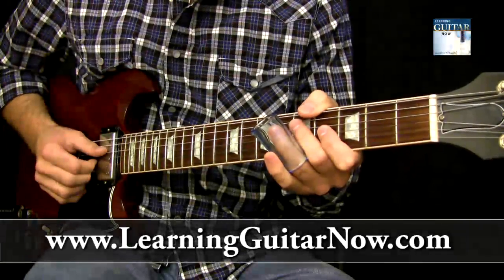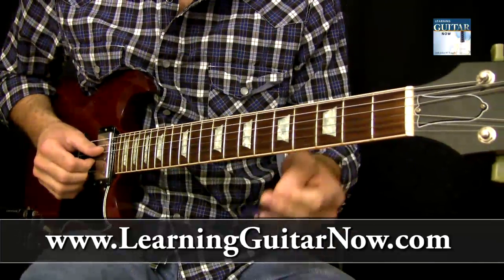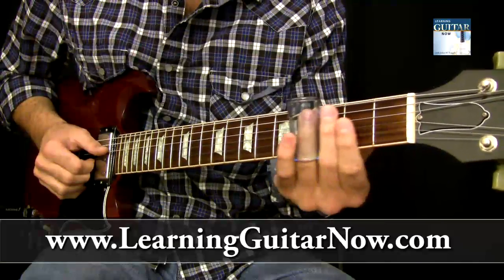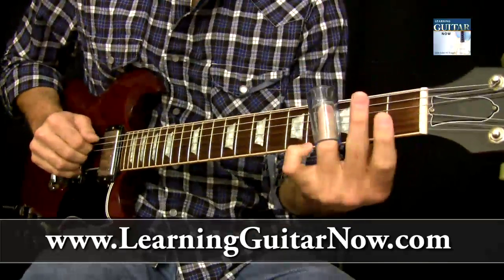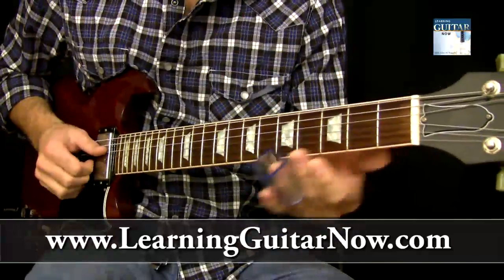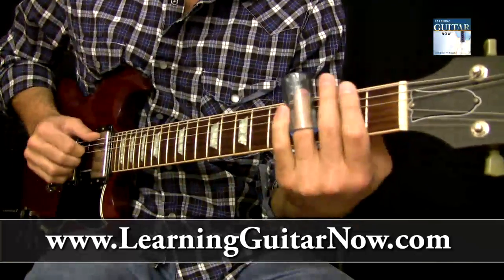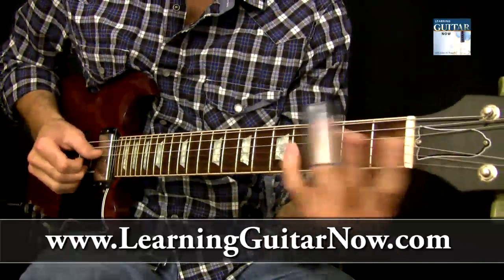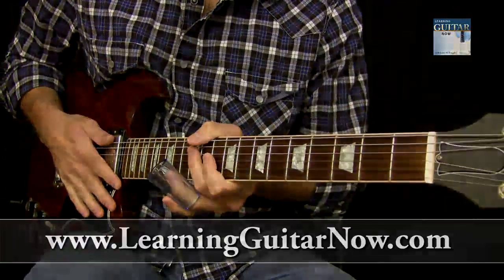Open E Tuning Slide Guitar Lesson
Learn how to play an open e tuning slide guitar groove in the style of Derek Trucks in this slide guitar lesson.